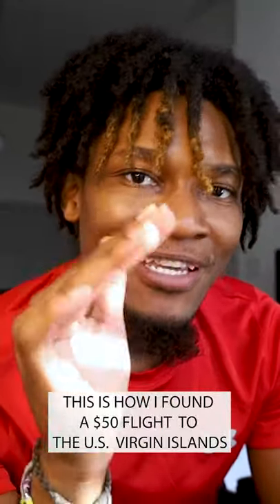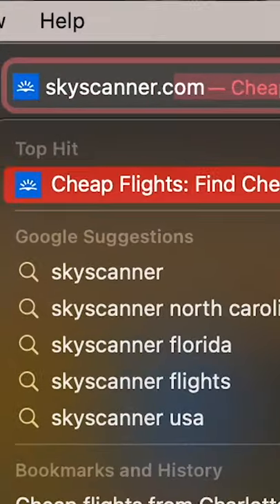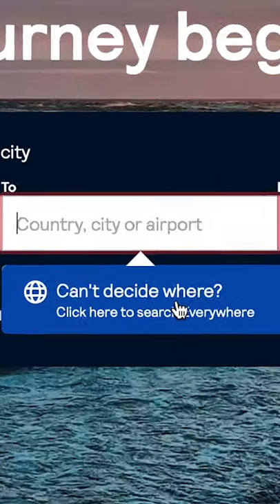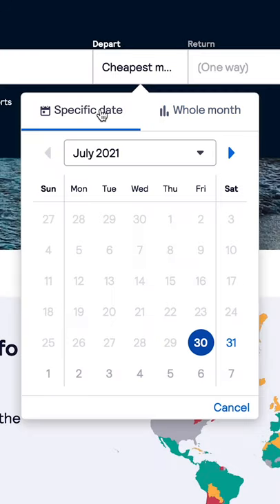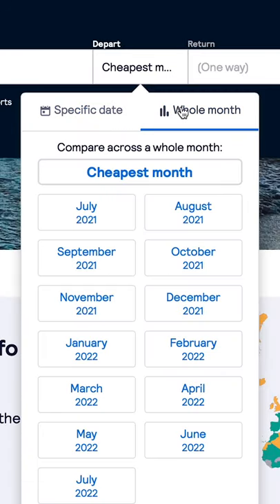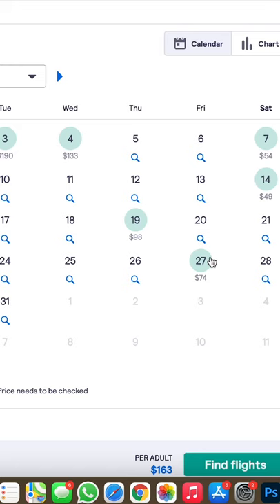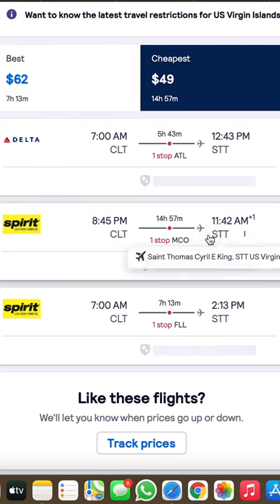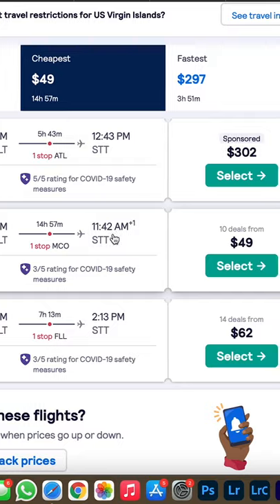Cheap $50 Flights to the U.S. Virgin Islands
What Equipment I'm Using In 2020:
🔺 SONY a6300 Body
🔺 Sony 18-135mm F3.5-5.6
🔺 Sigma 30mm F1.4
🔺 Sigma 16mm f/1.4
🔺 Rode VideoMic Pro+
🔺 MEKE MK-A6300 BATTERY GRIP
🔺 DJI Mavic Air Fly More Combo
🔺 DJI Mavic Mini Combo
🔺 SanDisk 1TB Extreme PRO Portable External SSD
🔺 (6) SanDisk 128GB Extreme PRO SDXC UHS-I Card
🔺 Sandisk Extreme Pro 64 GB MICROSD
🔺 FEELWORLD FW759 7 Inch DSLR Camera Field Monitor
🔺 12" Inch Zip Ties
🔺 MOSISO Camera Backpack
🔺 GoPro Hero7 Black
🔺 COMAN KX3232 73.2 inch Professional Monopod Tripod
🔺 K&F VND Filter 55mm
🔺 SAMSUNG T7 Portable SSD 1TB

this channel is focused on travel, photography, and YouTube tips.

If you buy something through one of those links, you won't pay a penny more, but we will get a small commission that will help give better content back to you guys!